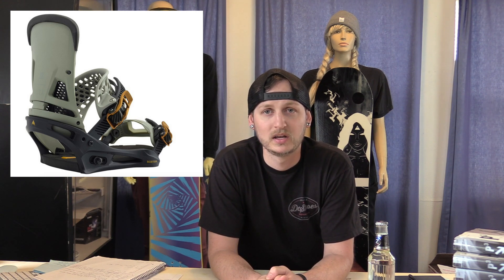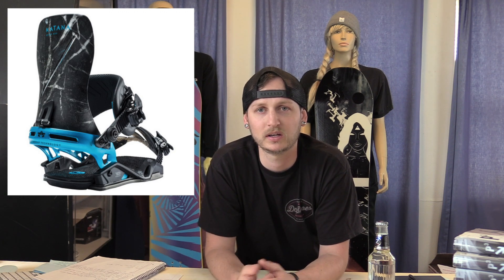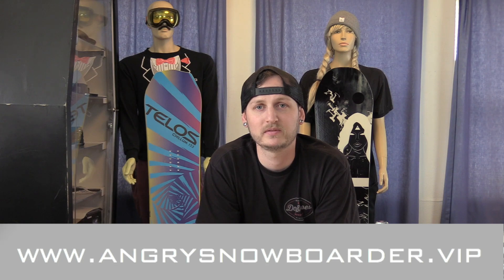Top 5 All Mountain Bindings For 2019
Welcome to Top 5's where your host decides what their top 5 picks are. You might agree with them, you might disagree with them, but the fact of the matter is you're watching them. Tune in every Wednesday starting in June for a new episode.

3. Burton Clutch (Late Release 2018)